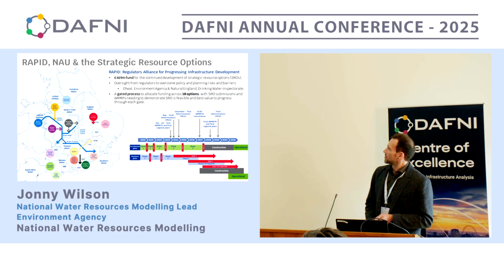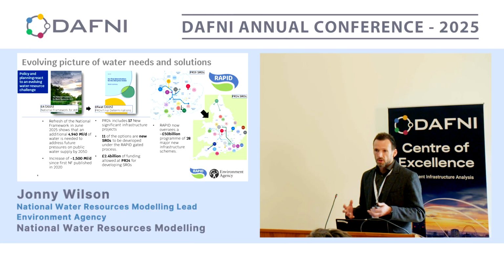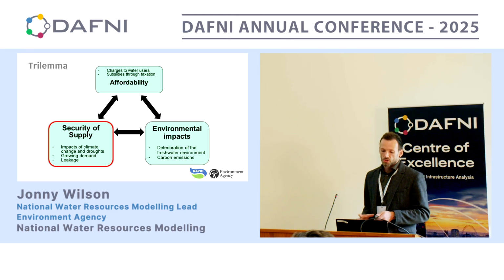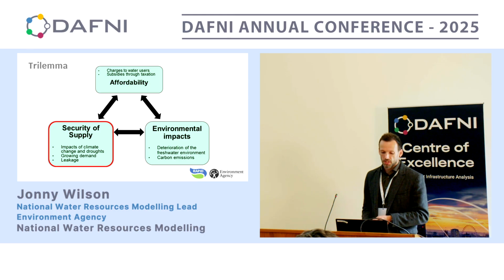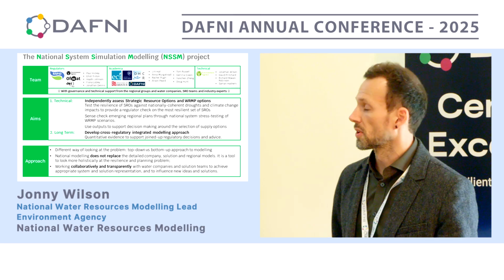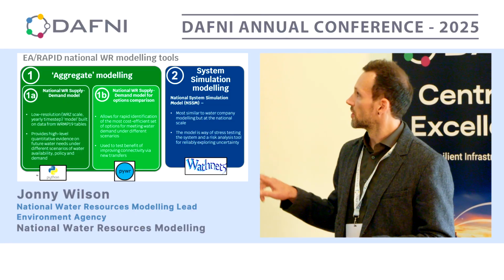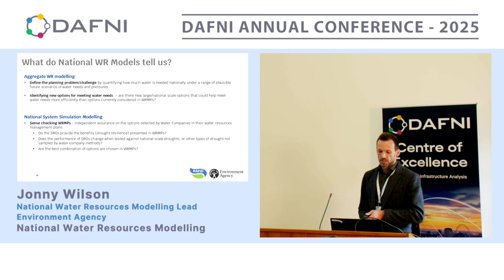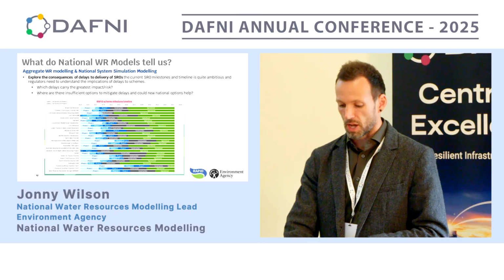National Water Resources Quality Modelling by Jonny Wilson, Environment Agency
Dr Jonny Wilson, Water Resources Modelling Lead at the Environment Agency gave a talk entitled 'National Water Resources Quality Modelling: From research to delivery'.